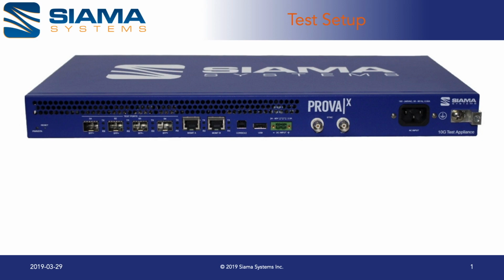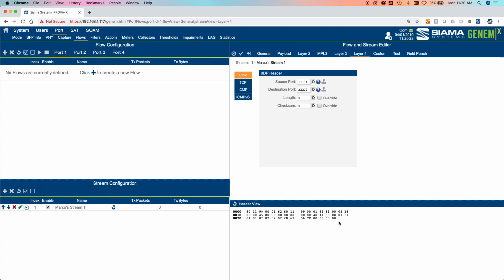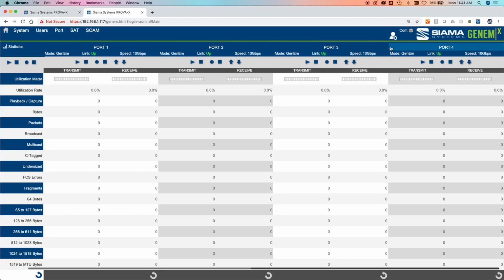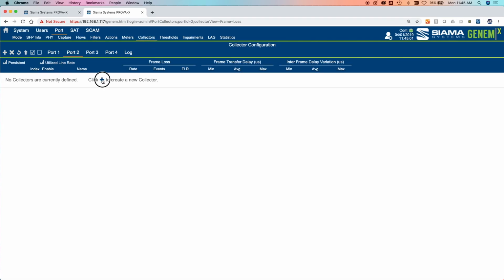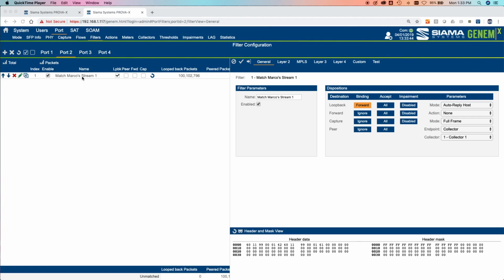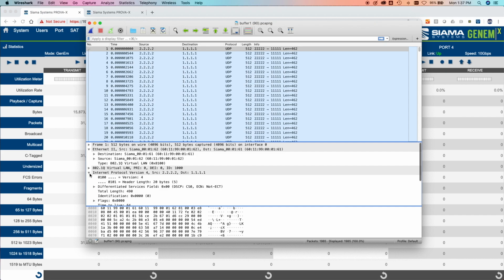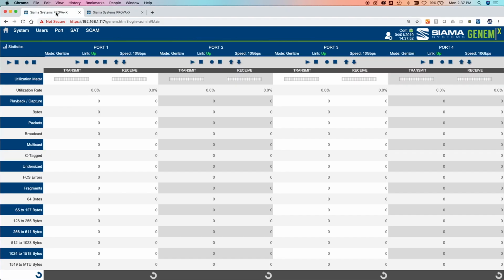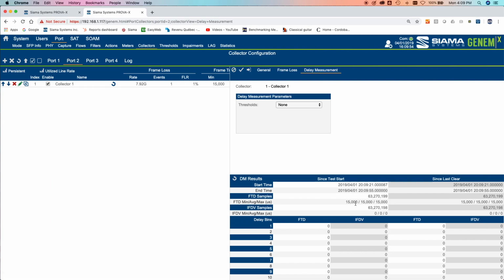Traffic Generation, Filters, Collectors & Impairment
This video demonstrates how to configure traffic flows and streams, filters, collectors and network emulation.